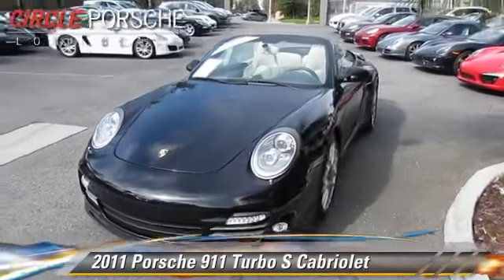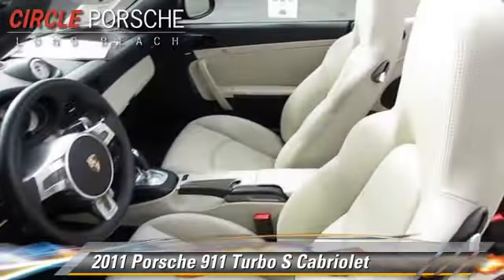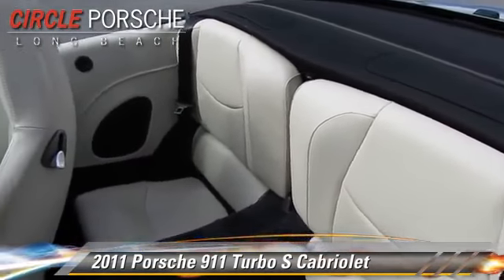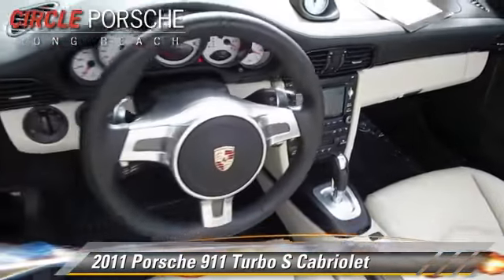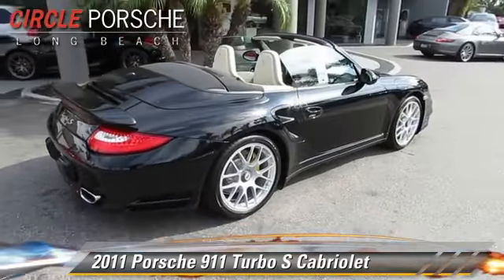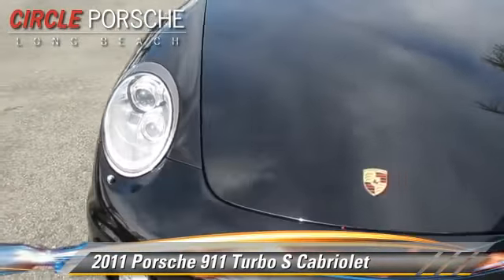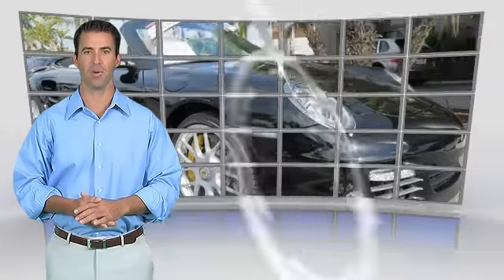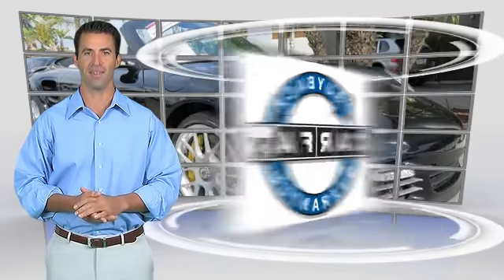Used 2011 Porsche 911 Turbo S Cabriolet - Long Beach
Circle Porsche

2011 Porsche 911 Turbo S Cabriolet

$125,000

Color: Black
Engine: 3.8L H6
Transmission: 7-Speed  Automatic w/Manual
Miles: 16083
VIN: WP0CD2A91BS773643
Stock: 81395A

This vehicle features: BLACK, BLACK (TOP), SPECIAL ORDER, LEATHER INTERIOR IN COLOR TO SAMPLE, MULTI-STAGE HEATED FRONT SEATS, DOOR STITCHING IN DEVIATING COLOR, LEATHER REAR CENTER CONSOLE, EXTERIOR COLOR GEAR LEVER TRIM, EXTERIOR COLOR DOOR OPENER, PORSCHE CREST IN HEADREST, FRONT WINDOW PILLARS & FRAME IN DEVIATING COLOR, EXTERIOR COLOR DASH TRIM STRIP, DASHBOARD STITCHING IN DEVIATING COLOR, REAR VIEW MIRROR IN LEATHER TRIM, MODEL LOGO ON CENTER CONSOLE STORAGE BIN LID, LEATHER BACKREST CLOTHES HOOK, SPORT SEAT BACKS IN LEATHER, DOOR TRIM IN DEVIATING COLOR, EXTERIOR COLOR SWITCH PANEL PKG, XM RADIO, STANDARD CARPET IN DEVIATING COLOR, LEATHER DOOR FINISHER, LEATHER-TRIMMED SUN VISORS, UPPER DASH IN SPORT CHROME DEVIATING COLOR, INTERIOR COLOR LEATHER KEY POUCH, PARK ASSIST SYSTEM, 4-Wheel Disc Brakes, A/C, ABS, Adjustable Steering Wheel, All Wheel Drive, Aluminum Wheels, AM/FM Stereo, Automatic Headlights, Auxiliary Audio Input, Black, BLACK (TOP), Bucket Seats, CD Player, Child Safety Locks, Climate Control, Convertible Soft Top, Cruise Control, DASHBOARD STITCHING IN DEVIATING COLOR, Daytime Running Lights, DOOR STITCHING IN DEVIATING COLOR, DOOR TRIM IN DEVIATING COLOR, Driver adjustable lumbar, Driver Air Bag, Driver Illuminated Vanity Mirror, Driver Vanity Mirror, Emergency Trunk Release, Engine immobilizer, EXTERIOR COLOR DASH TRIM STRIP, EXTERIOR COLOR DOOR OPENER, EXTERIOR COLOR GEAR LEVER TRIM, EXTERIOR COLOR SWITCH PANEL PKG, Fog Lamps, Front Head Air Bag, Front Side Air Bag, FRONT WINDOW PILLARS & FRAME IN DEVIATING COLOR, Headlights-Auto-Leveling, Heated Mirrors, HID headlights, INTERIOR COLOR LEATHER KEY POUCH, Intermittent Wipers, Keyless Entry, LEATHER BACKREST CLOTHES HOOK, LEATHER DOOR FINISHER, LEATHER REAR CENTER CONSOLE  -inc: ashtray cover  storage tray  handbrake lever recess trim, Leather Seats, Leather Steering Wheel, LEATHER-TRIMMED SUN VISORS, Locking/Limited Slip Differential, Manual Steering, Mirror Memory, MODEL LOGO ON CENTER CONSOLE STORAGE BIN LID, MP3 Player, MULTI-STAGE HEATED FRONT SEATS, PARK ASSIST SYSTEM  -inc: distance sensors integrated in rear bumper, Pass-Through Rear Seat, Passenger Adjustable Lumbar, Passenger Air Bag, Passenger Air Bag On/Off Switch, Passenger Illuminated Visor Mirror, Passenger Vanity Mirror, PORSCHE CREST IN HEADREST, Power Door Locks, Power Driver Seat, Power Mirror(s), Power Passenger Seat, Power Steering, Power Windows, Rain Sensing Wipers, Rear Bench Seat, Rear Defrost, Rear Head Air Bag, Rear Side Air Bag, Rear Spoiler, REAR VIEW MIRROR IN LEATHER TRIM, Remote Trunk Release, Rollover Protection Bars, Security System, SPECIAL ORDER  LEATHER INTERIOR IN COLOR TO SAMPLE, SPORT SEAT BACKS IN LEATHER, Stability Control, STANDARD CARPET IN DEVIATING COLOR, Steering Wheel Audio Controls, Tire Pressure Monitor, Tires - Front Performance, Tires - Rear Performance, Traction Control, Trip Computer, Turbocharged, Universal Garage Door Opener, UPPER DASH IN SPORT CHROME DEVIATING COLOR, Variable Speed Intermittent Wipers, XM RADIO  -inc: 3-month subscription service

Porsche CPO Warranty until 3/17/2017 or 100k miles. All Wheel Drive Safety and Performance, SiriusXM Radio w/ free 3 month subscription, Heated Seats (Front), ParkAssist System (Rear), Gear/PDK Trim Paint Ext Color, Rear View Mirror in Leather, and Sport Seat Backrests Leather. AWD and Navigation System. Porsche CPO warranty until or 100k miles. Keep in mind we can Powder Coat the wheels any color!! - - - Buy with Confidence from a Franchise Porsche store, one of the longest operating Porsche stores on the West Coast. Our Porsche Service Center has done the following: VEHICLE SAFETY INSPECTION, ANNUAL SERVICE, BRAKE FLUID RENEWAL, FOUR NEW TIRES, and has passed the Porsche 111 point inspection Checklist. Every car you buy from us does get a Full Tank of Gas and a Complete Detail!

[DFIN:3:3237146:A:2072:D2DA9ACB:d8c5898b2afa12752860ba82dbef396d]